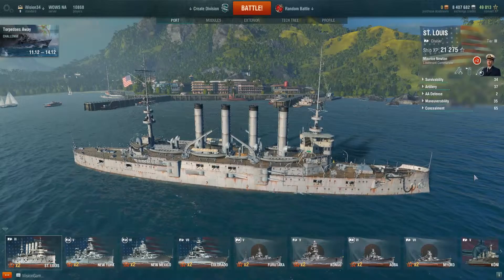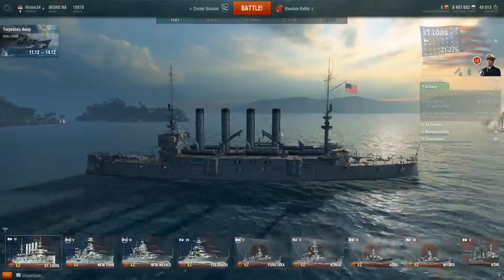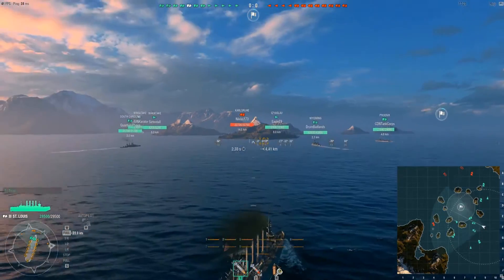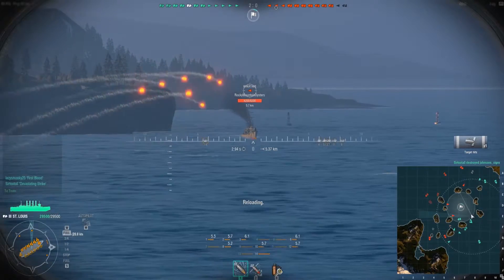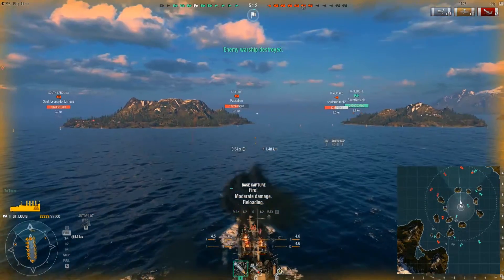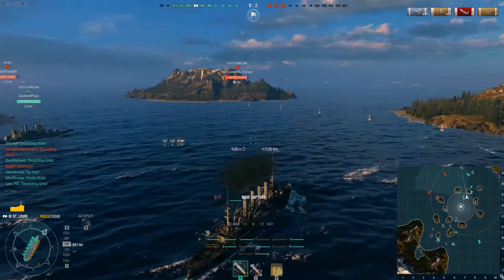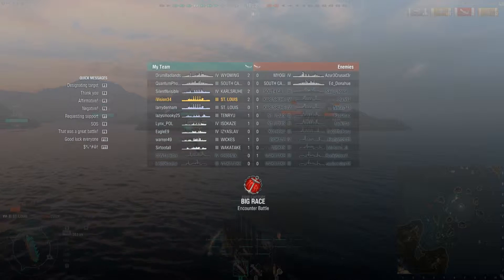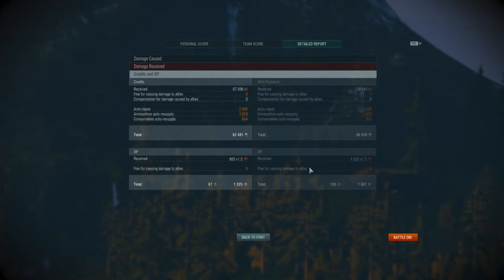World of Warships Cruiser Gameplay - Destroying Ships With The Saint Louis!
We set ablaze a couple ships along with destroying a couple ships all while having some fun.  One of the most fun tier III ships in the game to play.

About the Game:
The highly anticipated World of Warships is the latest free-to-play combat game to be added to Wargaming’s catalog. Command a massive naval fleet featuring history's most iconic war vessels, level up important tech modules and prepare to dominate the oceans in World of Warships.

With four classes of ships, myriad upgrades, and meticulously designed environments, the action never ends. Endless hours of strategy, tactical gameplay, and pulse pounding combat await all who take the helm in World of Warships!

N/A Server Channel Name: iVisionGames